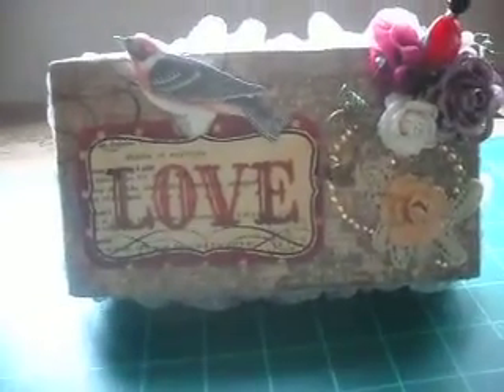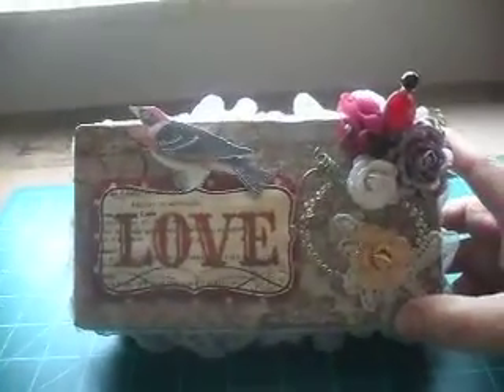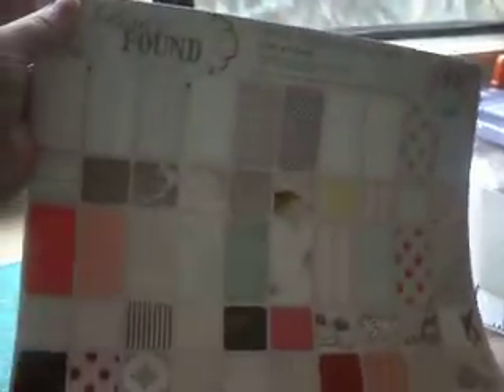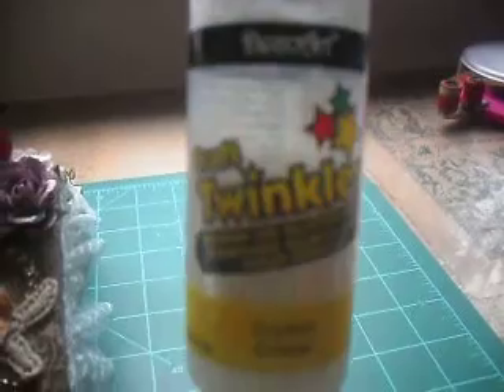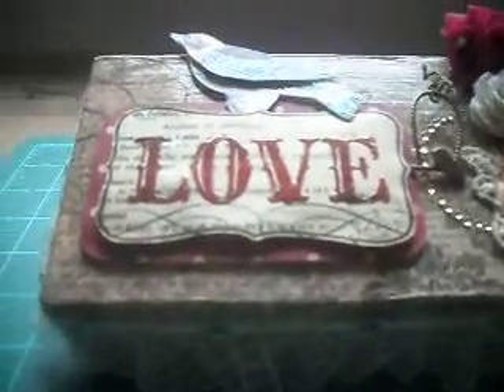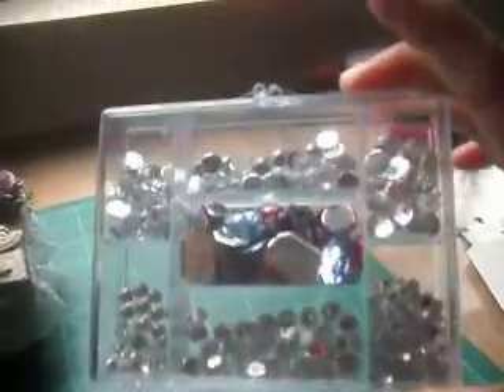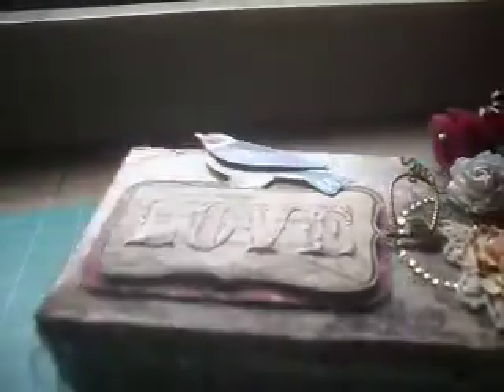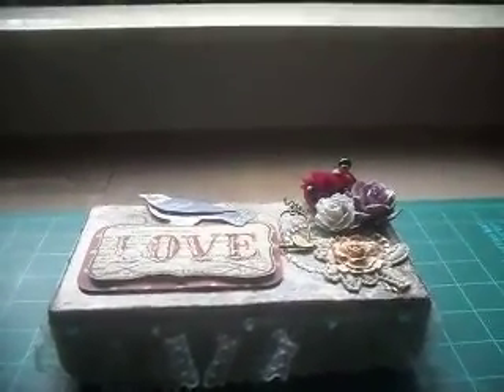Altered Box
This is the altered box I did for Craftygal32's almost 50 subbie giveaway